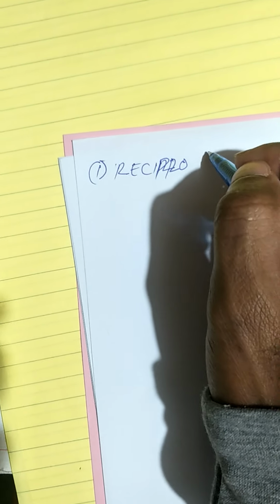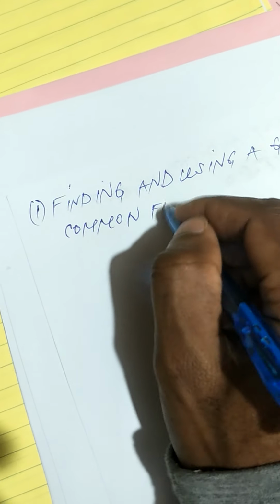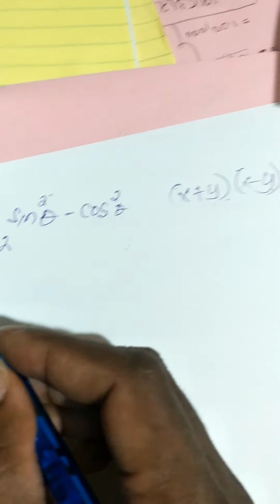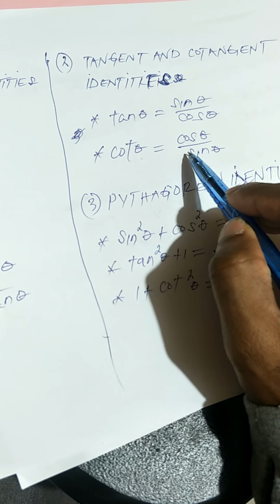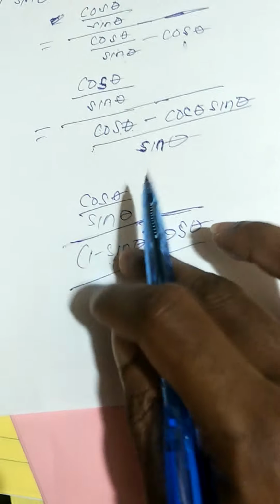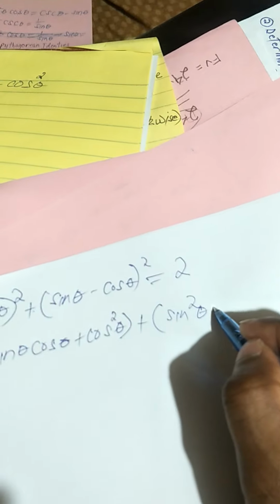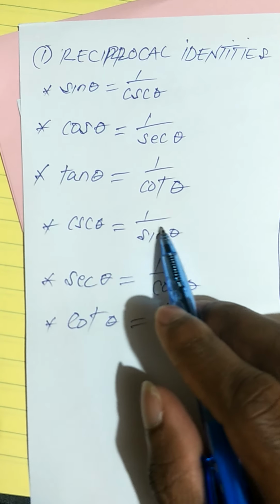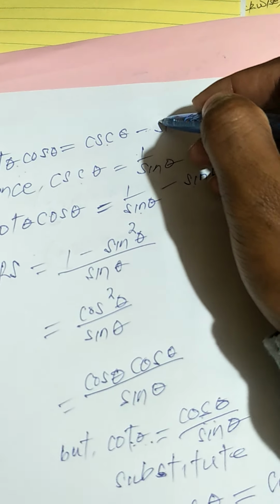Solving Trigonometry Identities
Trying to revise and master the basic concept of relationship in trigonometry function